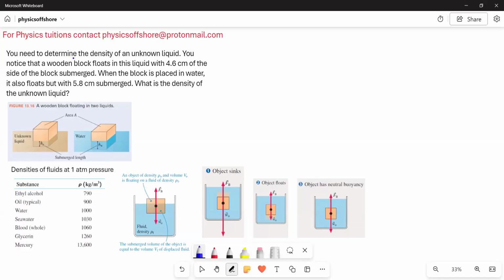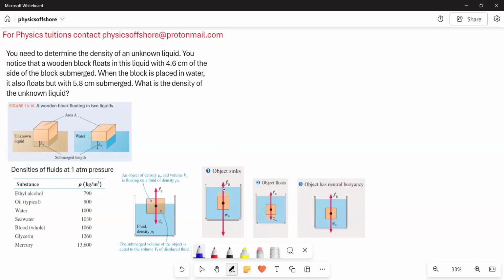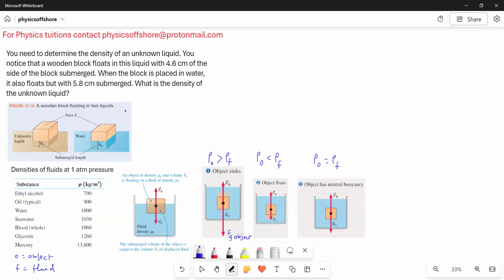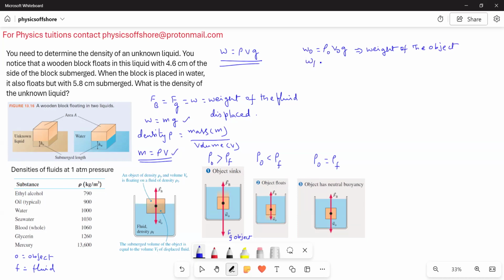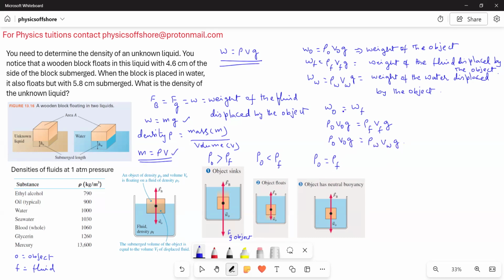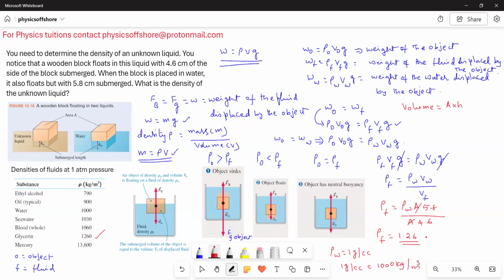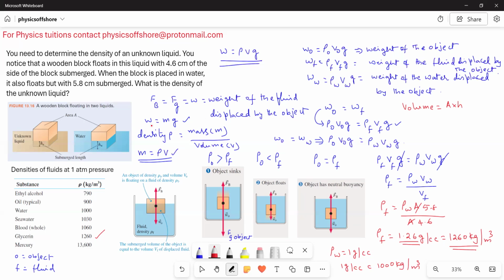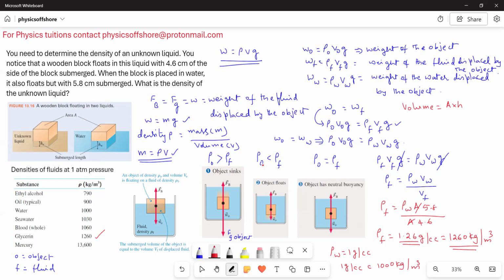Measuring the density of unknown liquid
You need to determine the density of an unknown liquid. You notice that a wooden block floats in this liquid with 4.6 cm of the side of the block submerged. When the block is placed in water, it also floats but with 5.8 cm submerged. What is the density of the unknown liquid?